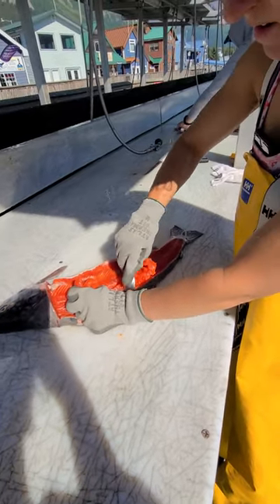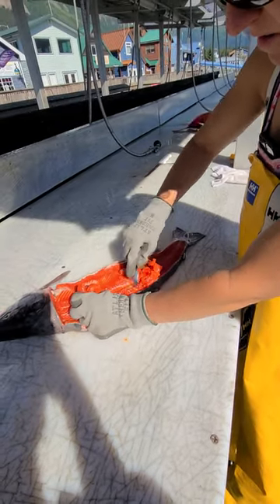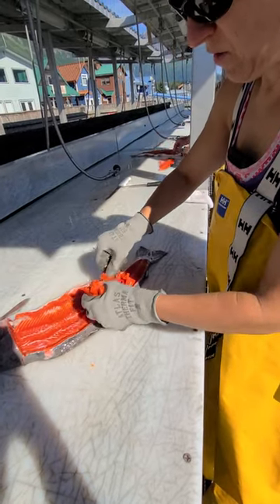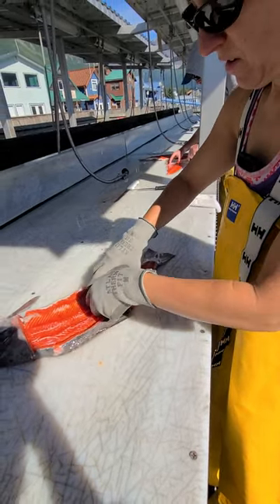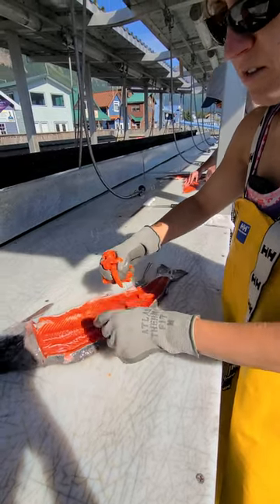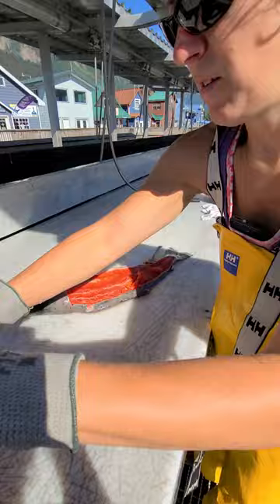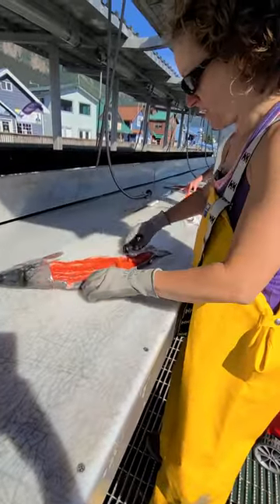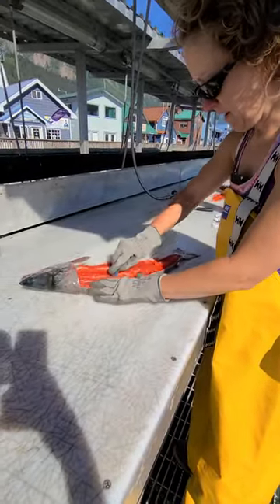Using a spoon to scrape out excess salmon after fileting. Seward, Alaska